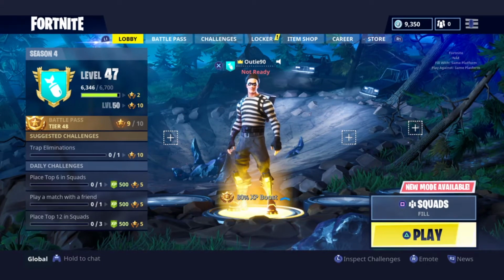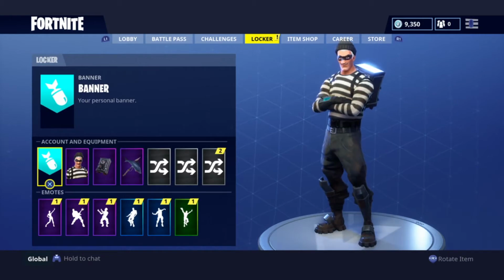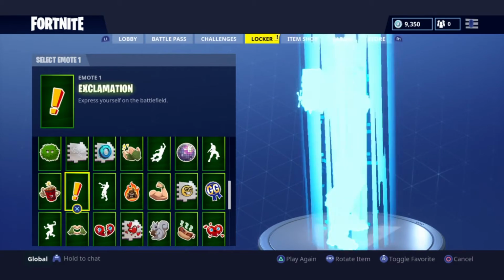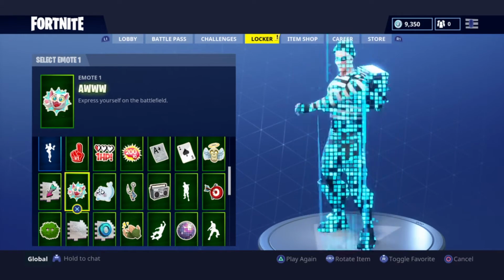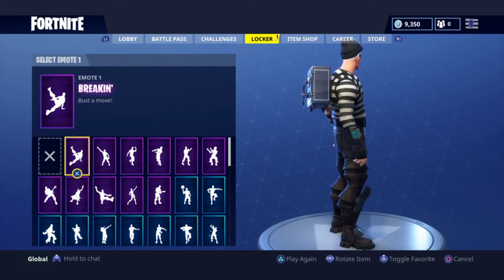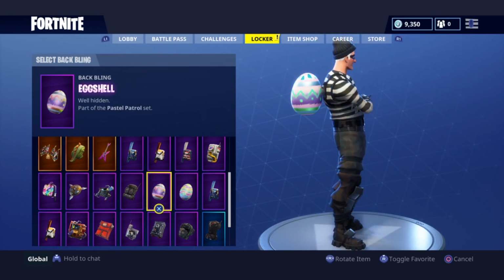FORTNITE DANCES ft. SCOUNDREL "ROBBER" EPIC SKIN!! (Fortnite New Dances and Emotes Season 4)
OVER 30 FORTNITE EPIC, RARE AND UNCOMMON SKINS with the NEW SCOUNDREL SKIN!! I'm only missing a few here I believe but this should cover many of the dances for Scoundrel.

Woah it's been a long time since I've been on this channel! I used to go by NextGenSource and I'm sure a ton of you have forgot about this channel. I've been playing Fortnite like most of the gaming world, but before that I kept it up on the BO3 glitches using the channel I haven't really been uploading there either, but it's hard when COD is what it is right now. I'm not the best actual player on Fortnite so I figure why not show some of the dances using skins. I've ammassed quite a few skins with my brothers so let me know if you guys want to see more! If there's anyway I could make these videos better, like dancing in the game, or another screen menu, let me know!